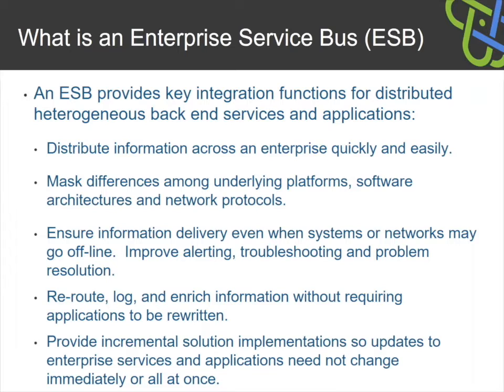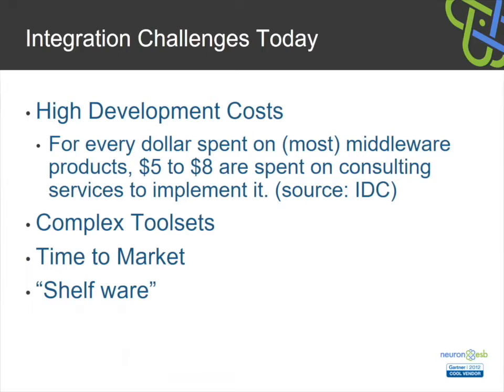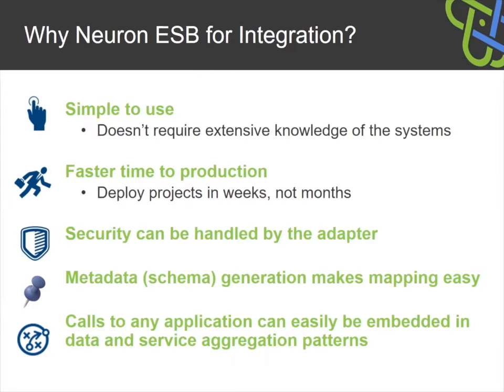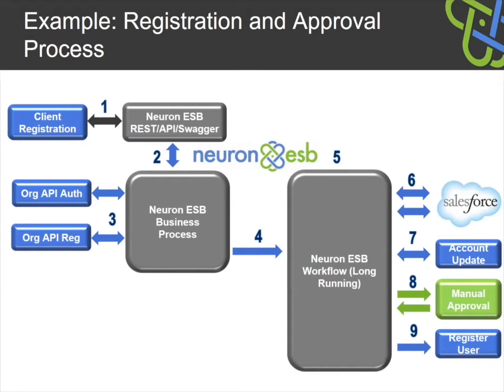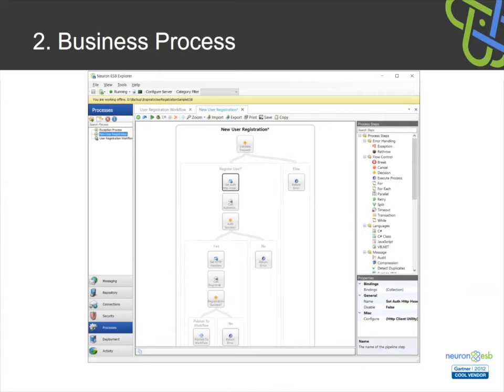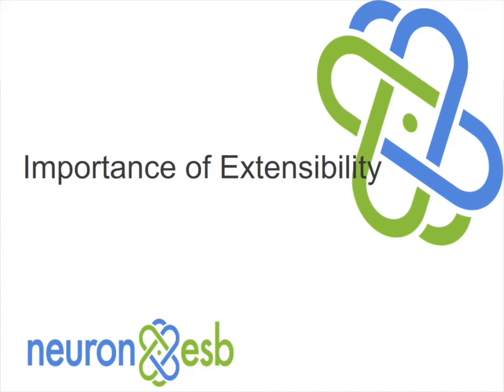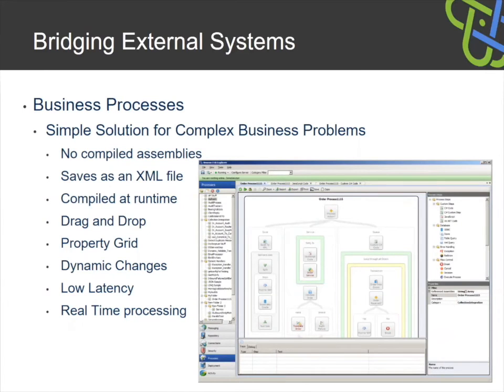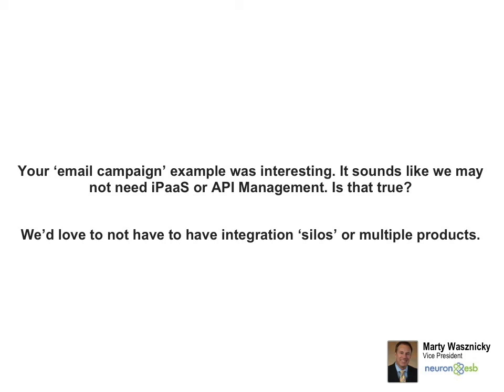API, Workflow and Application Integration for .NET Developers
Watch this 20-min video by Marty Wasznicky, VP for Neuron ESB recorded during the Enterprise Integration Summit, Powering Digital Transformation with APIs, Cloud, IoT, Mobile & SOA. In this video to learn why use an ESB, gain a greater understanding about integration on the .NET Platform, more about the importance of extensibility and abstracting systems using APIs, and learn about exposing business Processes using APIs/Swagger.